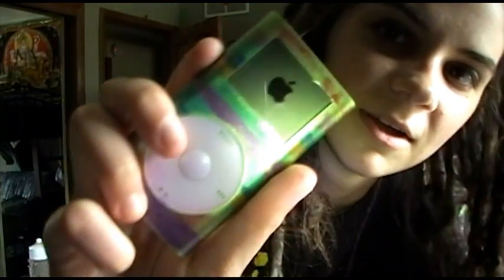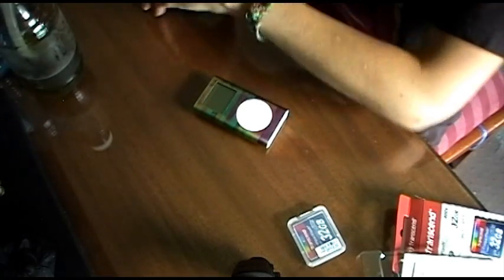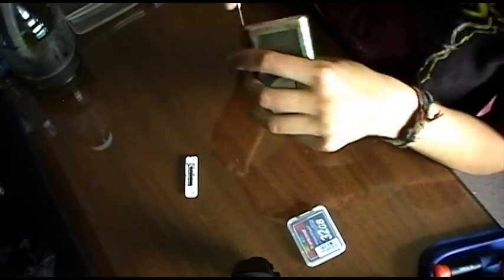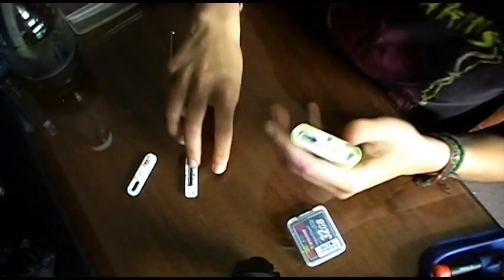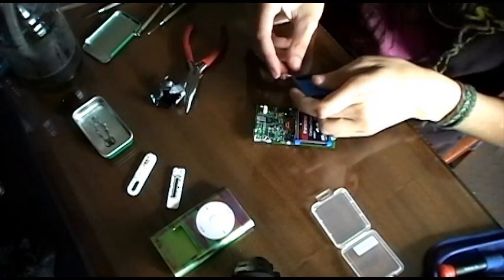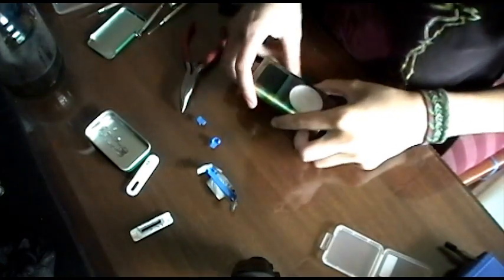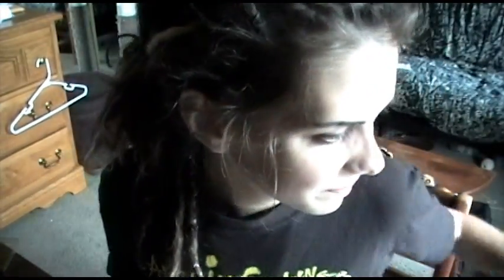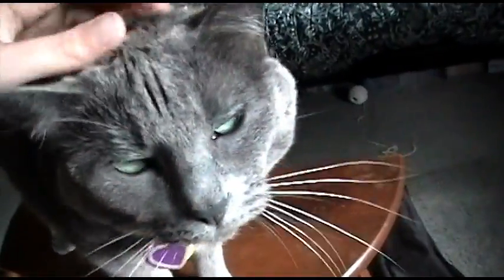IPOD MINI 1ST/2ND GEN HARDDRIVE REPLACEMENT/UPGRADE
Come along with me on this journey of putting a CF (compact flash) card in a 1st (or 2nd?) generation iPod mini, replacing that busted wimpy 4gb harddrive with a beastly 32gb! I still can't fit even half of my music on it, but the bigger you go the more expensive the card is, and I wasn't even totally sure it would work because I didn't actually know what was wrong with the iPod to begin with. But I got a pretty good deal on this 32gb card so I thought I'd go for it. It sounded like a fun challenge, and I like tearing shit apart and putting it back together. Anyway, as a professional expert, I am fully qualified to show you how to do this. Well maybe not this. But most other things. This worked for me, anyway.
Apologies for the poor video quality, but until you get me a new camera it's just going to have to suffice, BECKY.

(i don't know anyone named becky)

p.s. at the beginning of the video I mention that it makes this weird whirring noise. once i replaced the harddrive it stopped